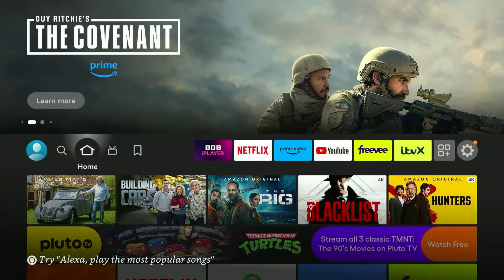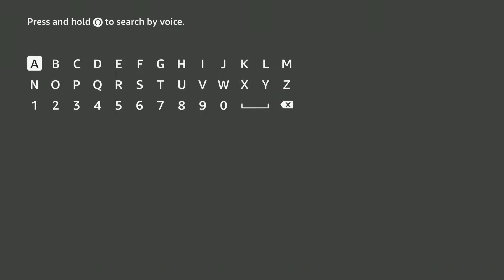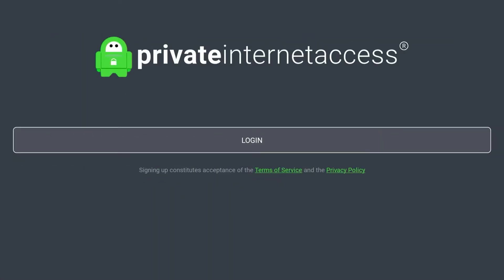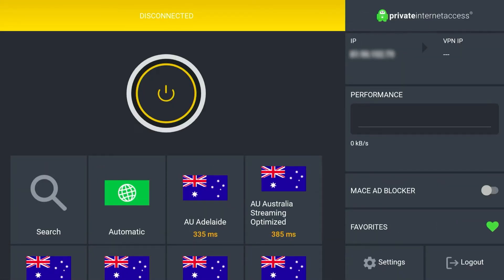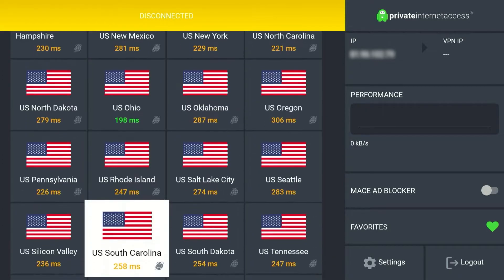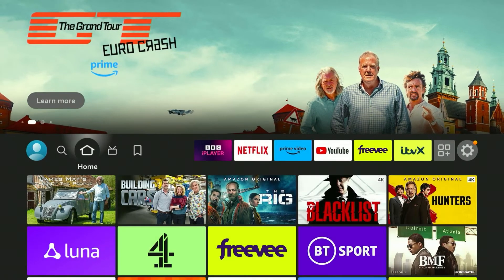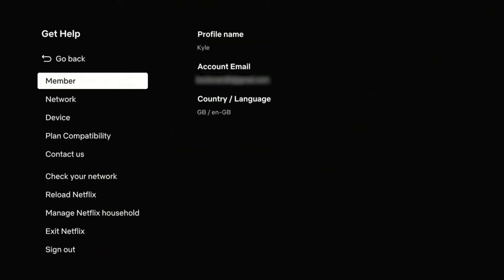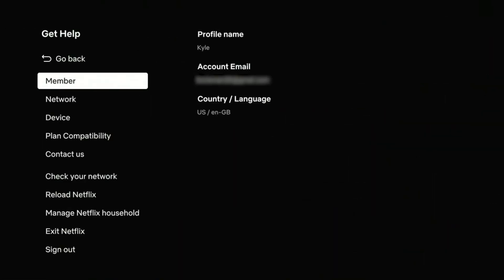How To: UNBLOCK Netflix on Amazon Fire TV Stick - (Tutorial)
Today, you will successfully learn how to access and unblock Netflix on your Amazon Fire TV Stick. To do this, we need to use an application tool called a VPN, also known as a Virtual Private Network. This will "trick" Netflix into thinking we're viewing from another country allowing us to unblock the content.